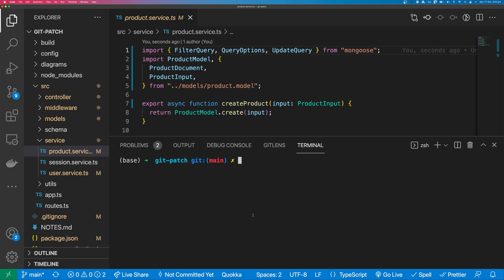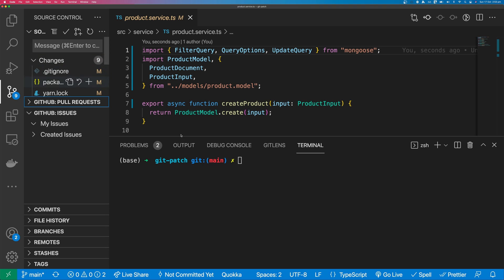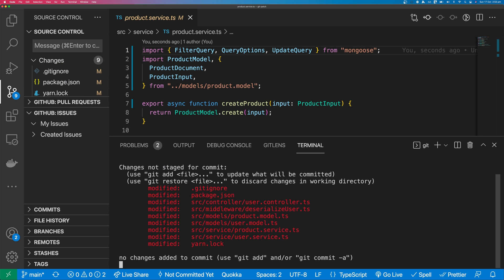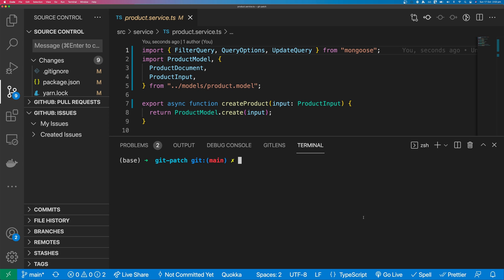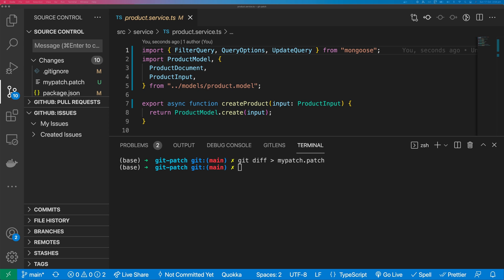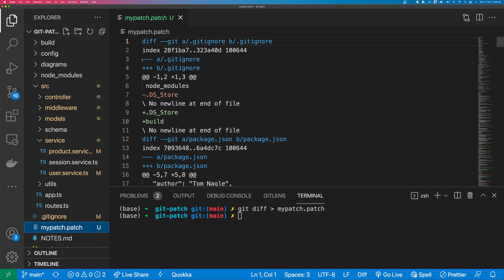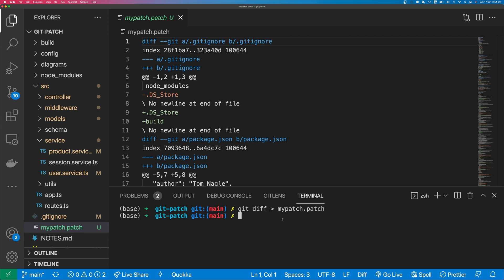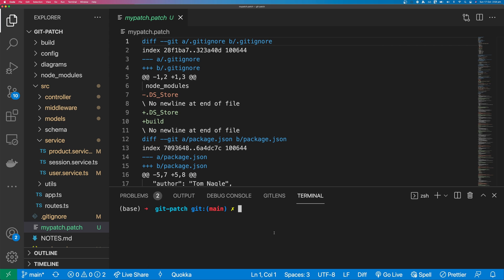Create and Apply Patches with Git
In this video, you will learn how to create and apply a patch with Git.